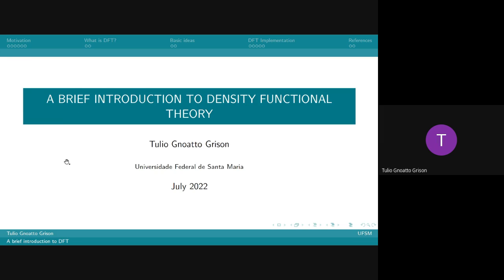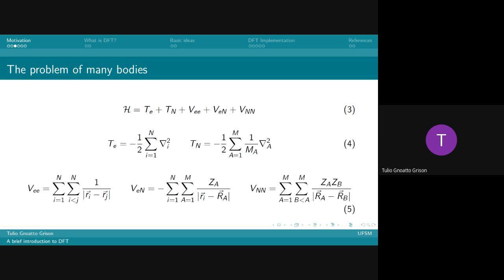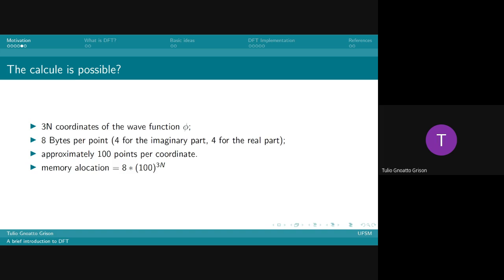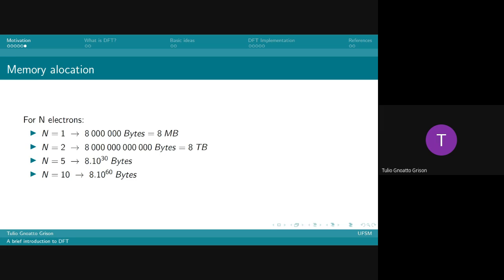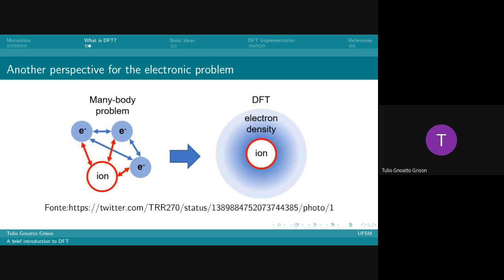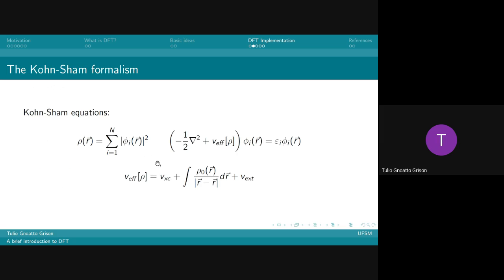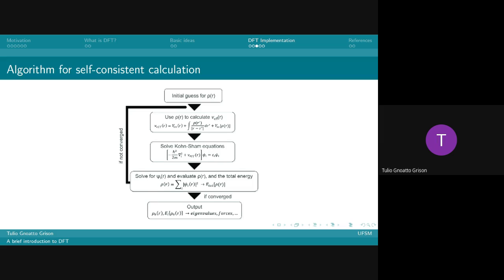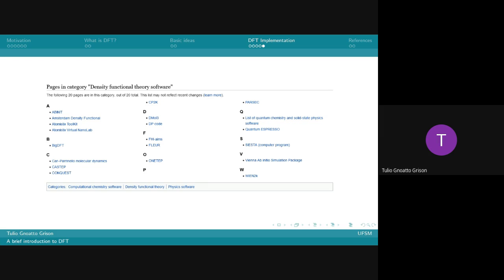A brief introduction to density functional theory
T.G. Grison
References:
-The ABC of DFT, Kieron Burke and friends, Department of Chemistry, University of California, Irvine, CA 92697, April 10, 2007,
-Vargas, D. W. D. Estudo teórico das propriedades mecânicas e eletrônicas de sistemas bidimensionais do grupo IV sob deformações. UFSM, 2018.
-Kremer, L. F. Estudo teórico de nanodomínios de grafeno e siliceno em carbeto de silício. UFSM, 2018.
-Rocha, V. N. Estudo teórico de compostos de C6F5-corrol funcionalizados com hidrocarbonetos aromáticos para aplicações em terapia fotodinâmica. UFSM, 2021.
-Canal do YouTube: Física em Nível Olímpico. Playlist: Teoria do Funcional da Densidade. Acessado em setembro de 2022.

Density functional theory (DFT) is a theory that has long been the basis of electronic structure calculations in solid state physics, precisely because it provides a balance between the accuracy and computational cost for ab initio calculations involving significantly large numbers of electrons. The DFT is based on two theorems exposed and demonstrated by Hohenber and Kohn, later made practical by the self-consistent method of Kohn and Sham. The first theorem takes density as a basic variable, and says that electronic density of the fundamental state is a univariant function of the external potential minus a constant. While the second theorem is about the variational principle, and says that the energy of the fundamental state is minimum for the correct electronic density. Using this formalism it is possible to help explain charge accumulation processes and consequent conduction properties of these materials, among other electronic properties.